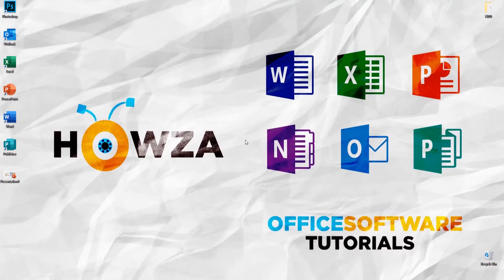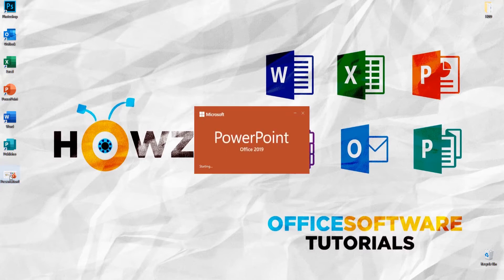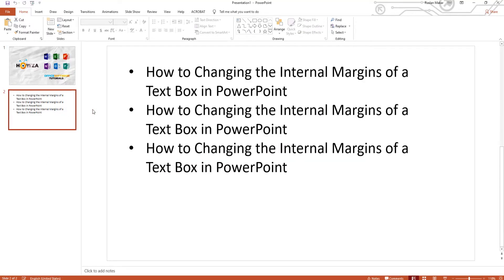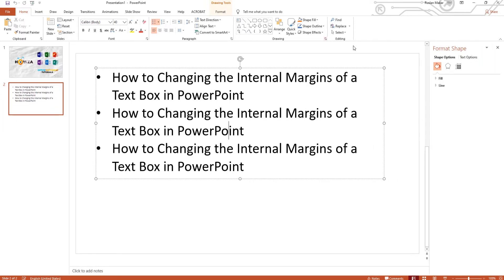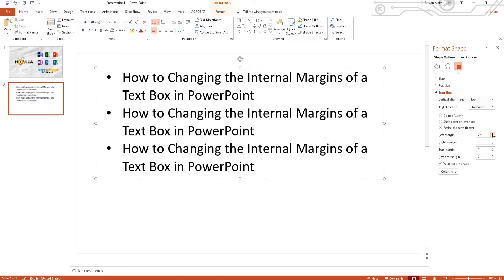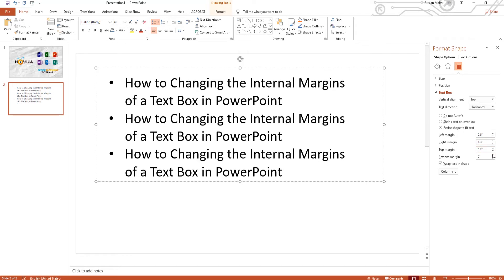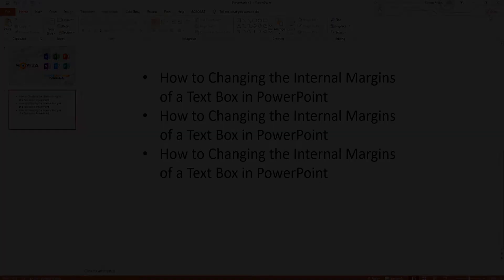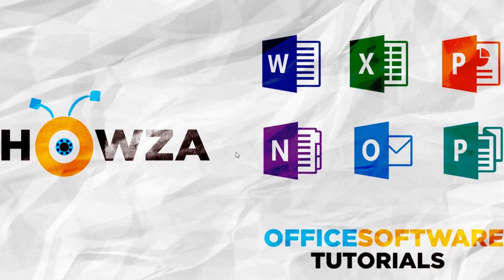How to Changing the Internal Margins of a Text Box in PowerPoint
In today's tutorial, we will teach you how to changing the Internal Margins of a Text Box in PowerPoint.
Open PowerPoint.
Look for Drawing pane at the top panel. Click on the tiny arrow icon to open a side tools window.
Click on the square icon at the right-side bar. Go to Text box. Adjust all the margins you need. Close the panel.